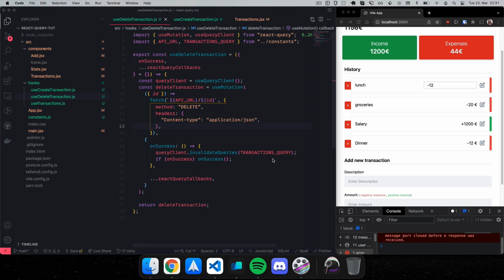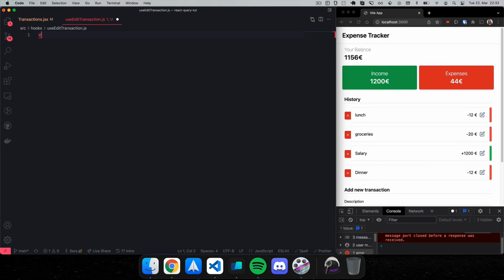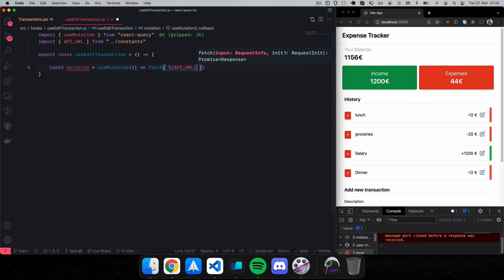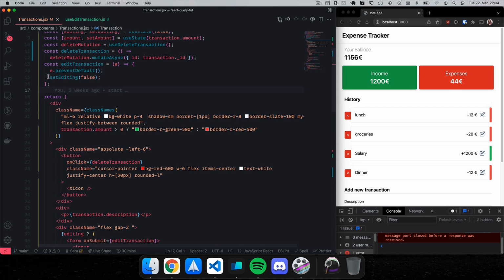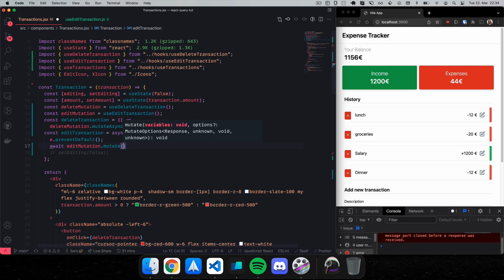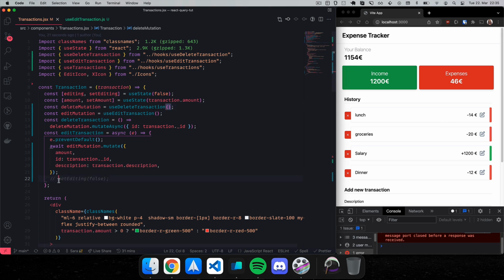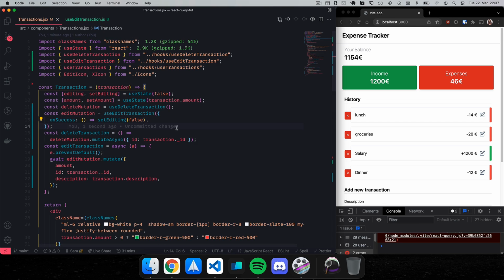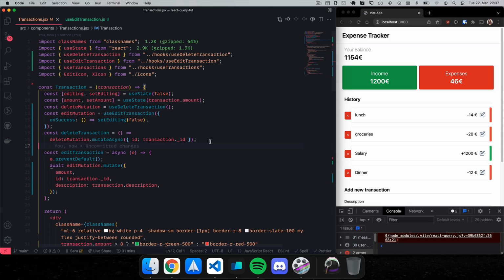ReactQuery - More mutations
More mutations!